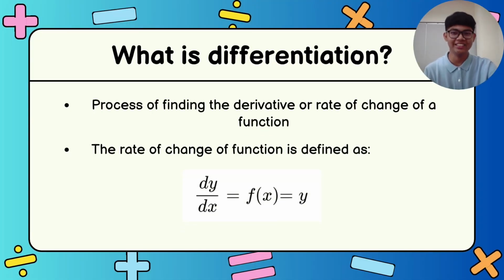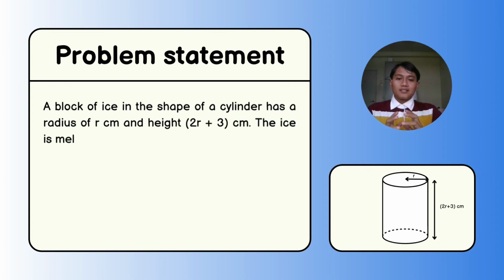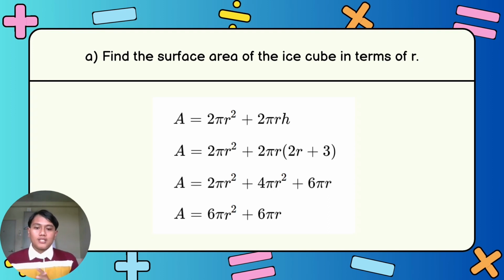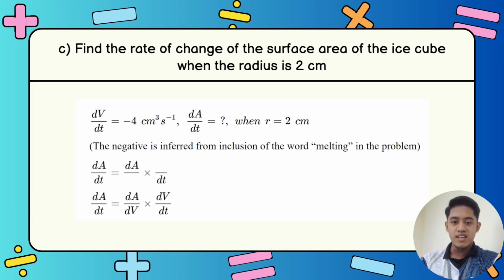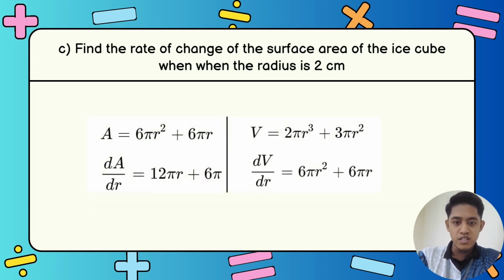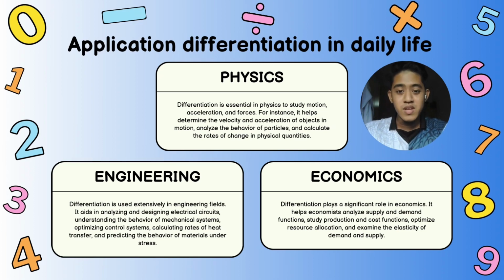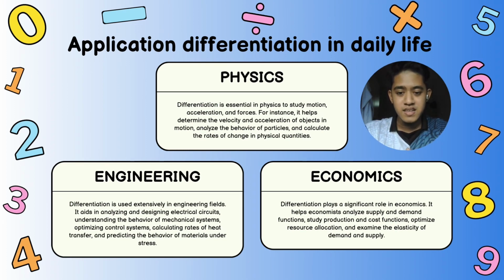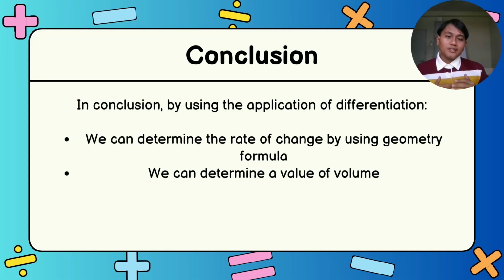MAT 183. APPLICATION OF DIFFERENTIATION ( VIDEO PRESENTATION )